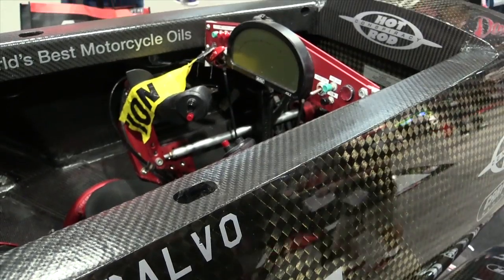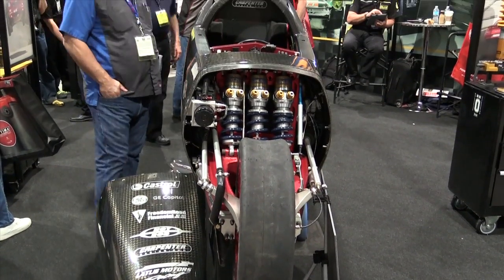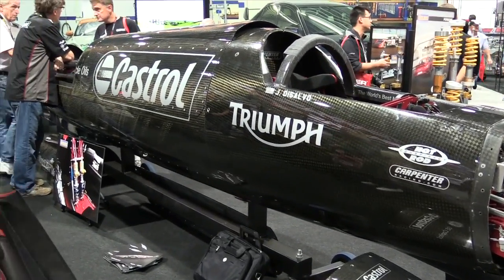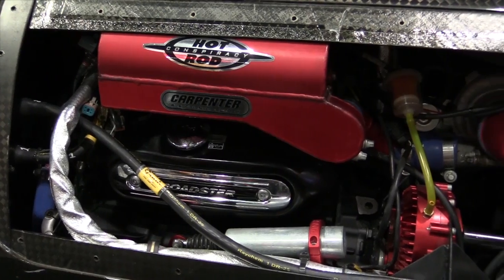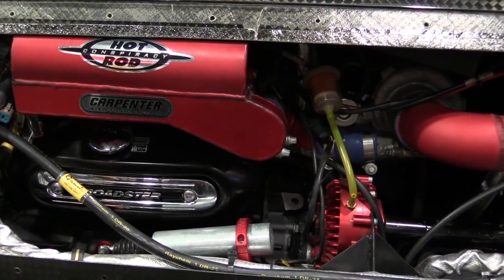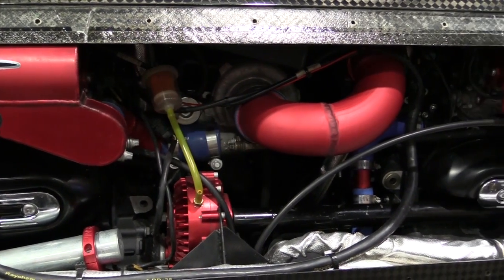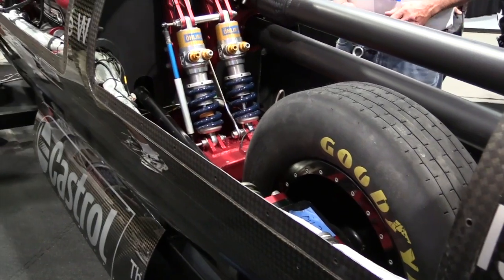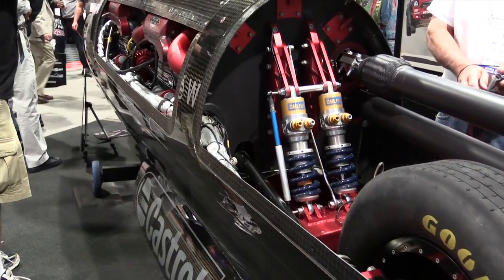MoTeC equipped, twin Triumph engine powered 1000HP bike aiming for 400MPH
Matt Markstaller from Hotrod Conspiracy talks us through this insane MoTeC equipped streamliner.
"we're shooting for 400mph"